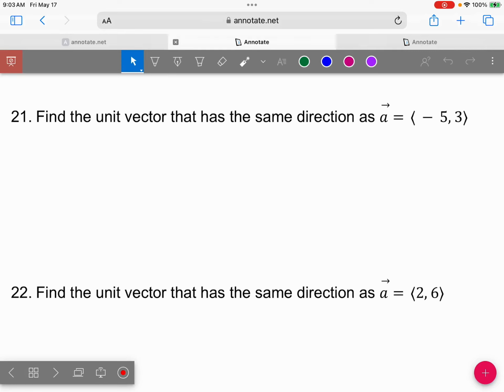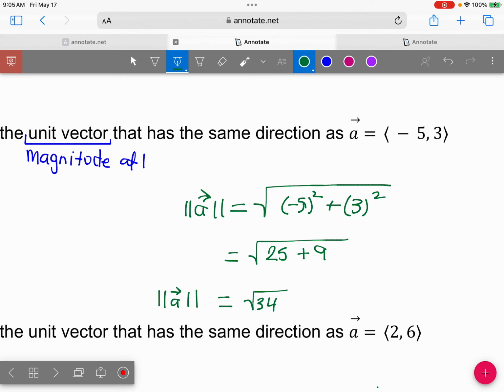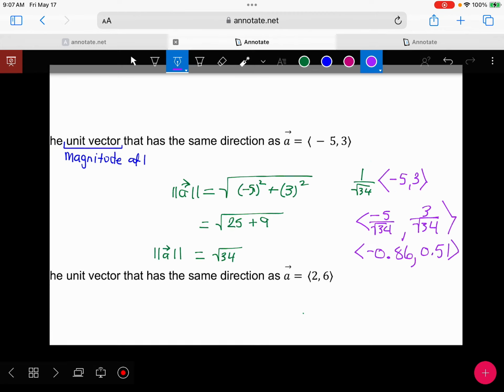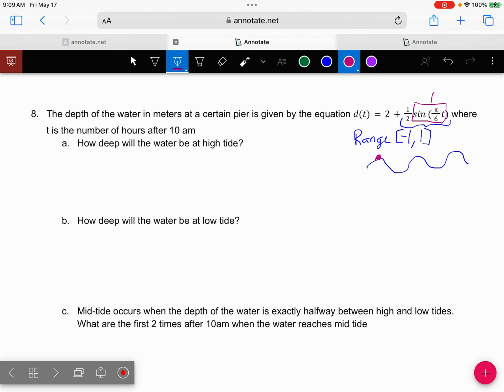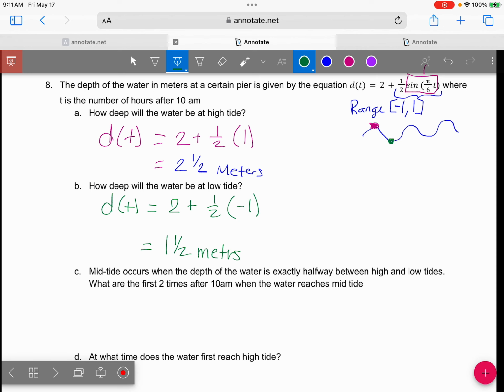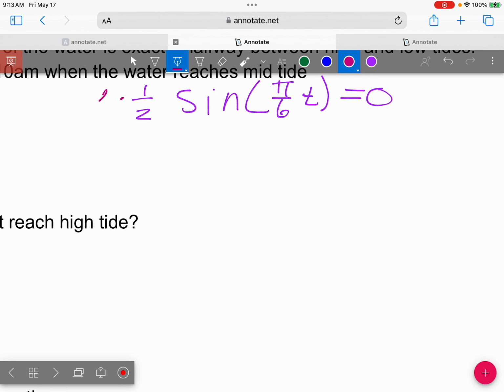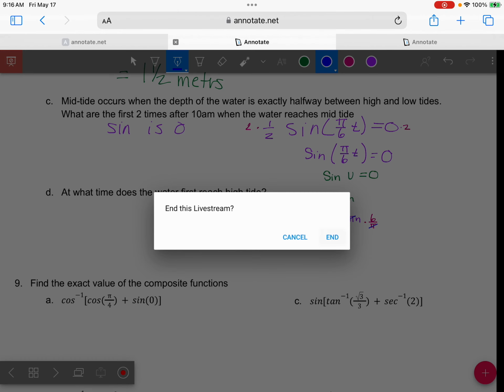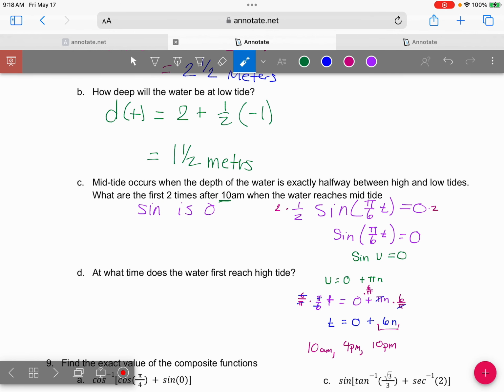Precal final review